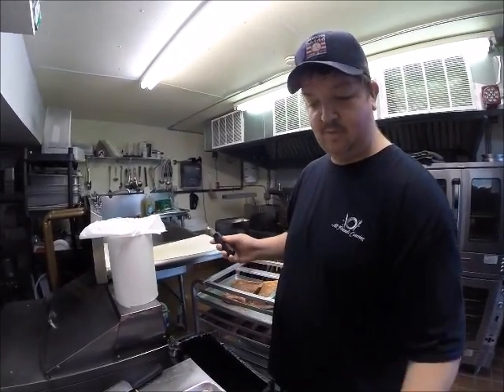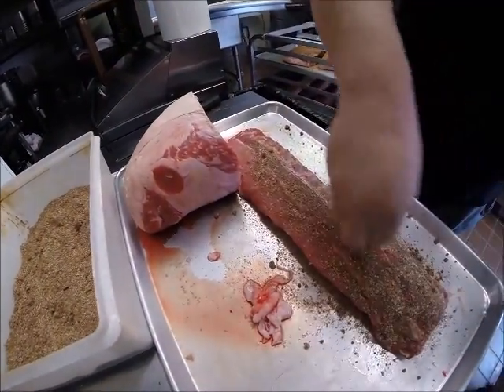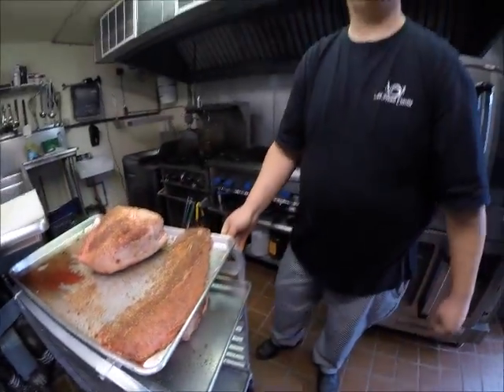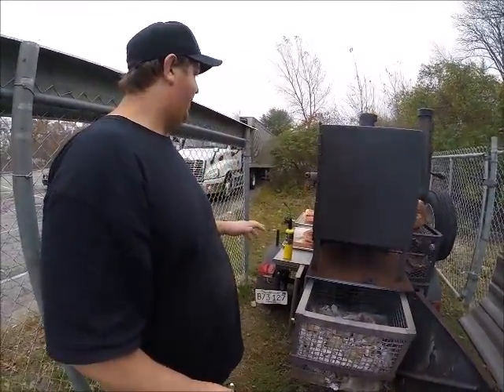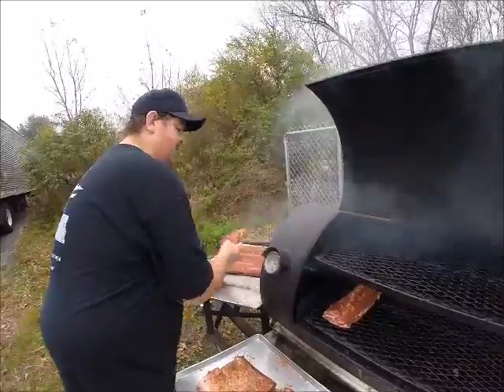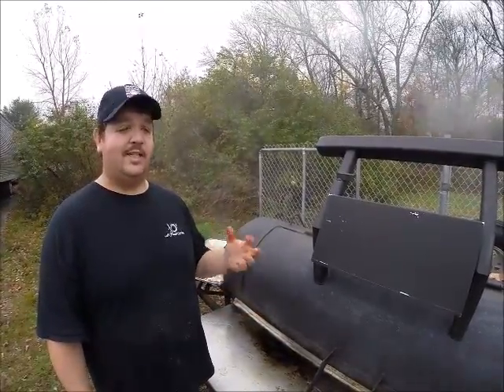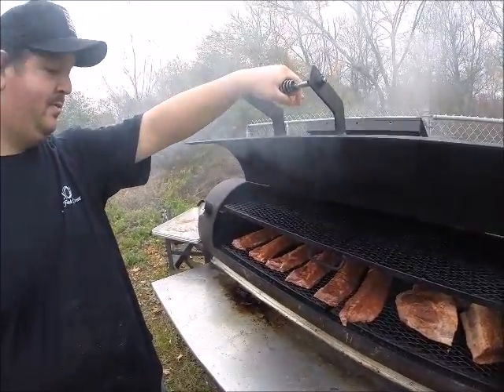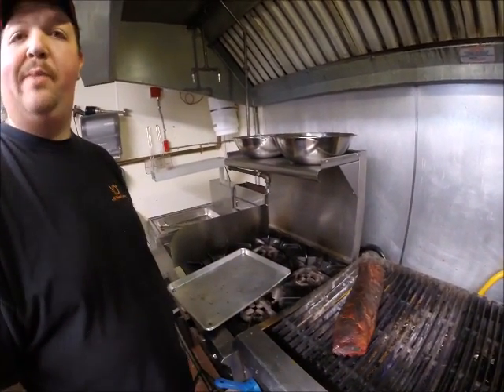A Trip to All Friends Smokehouse in Westport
Have you tried All Friends Smokehouse on 549 American Legion Hwy in Westport? We stopped by to see how they prepare their Texas/Southern style BBQ ribs and brisket.